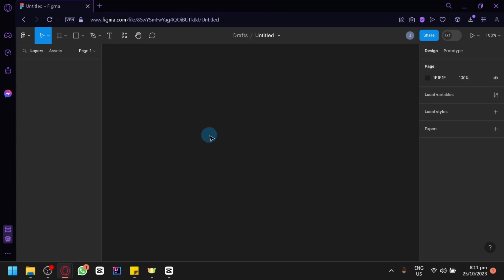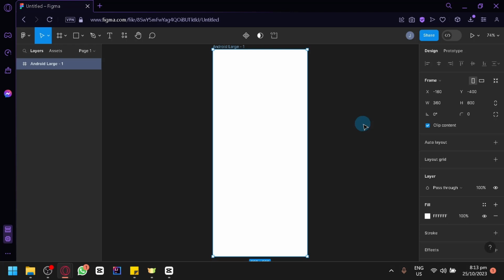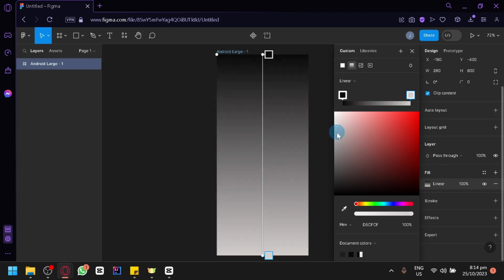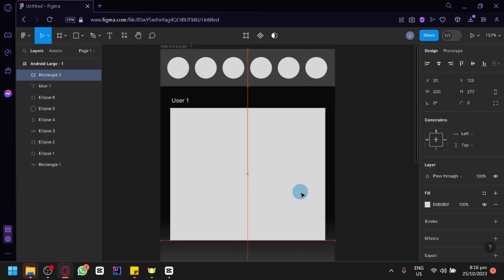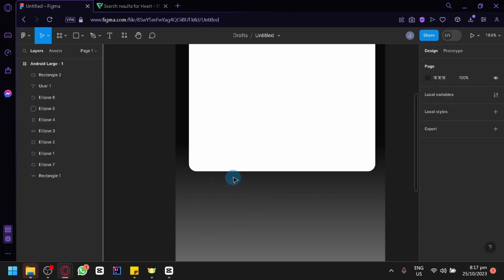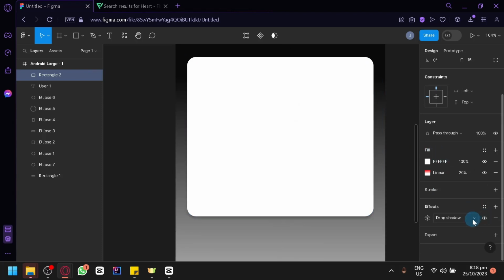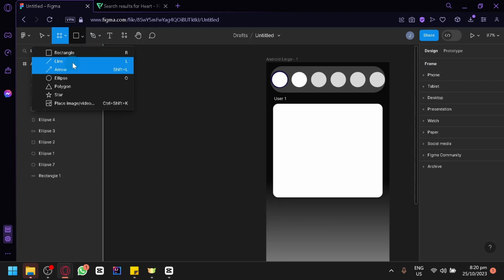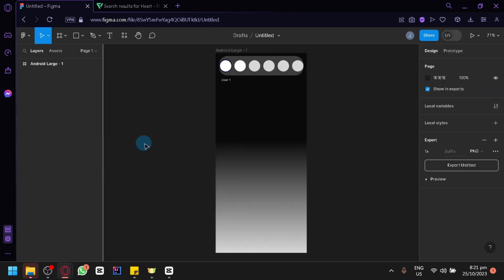How to Use Figma to design an App (How to Use Figma to Design an App on Android)